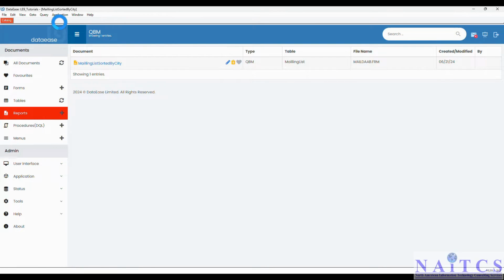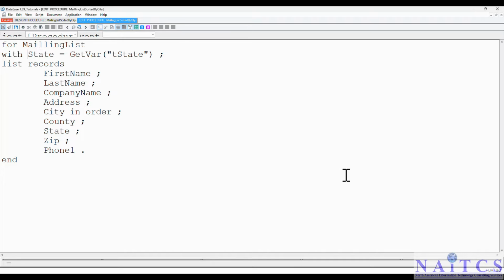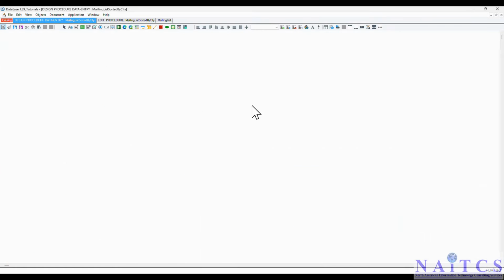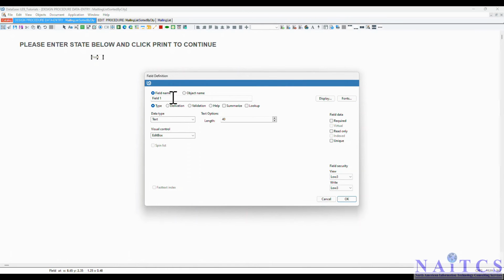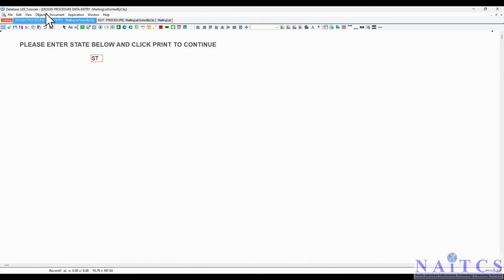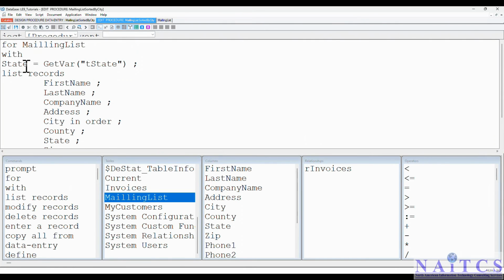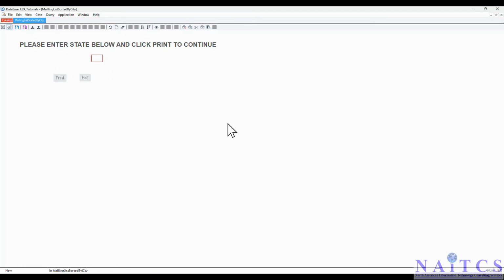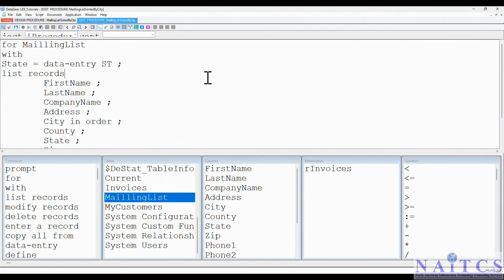Creating Data Entry for Report in LegEasy9